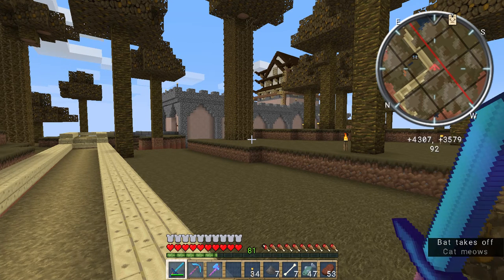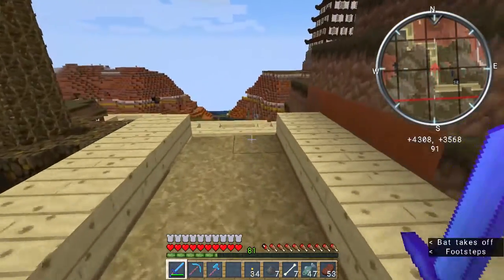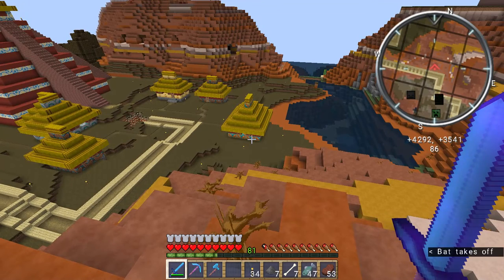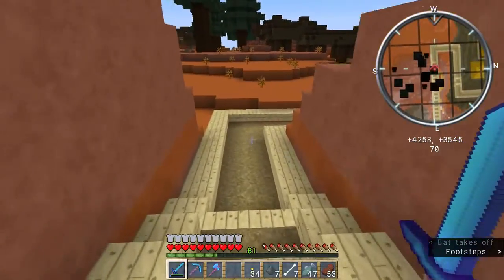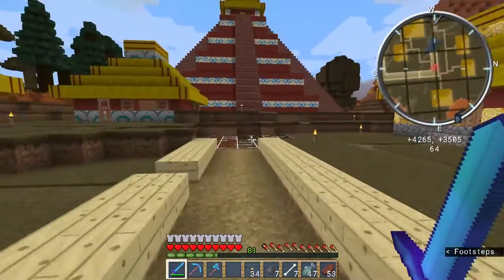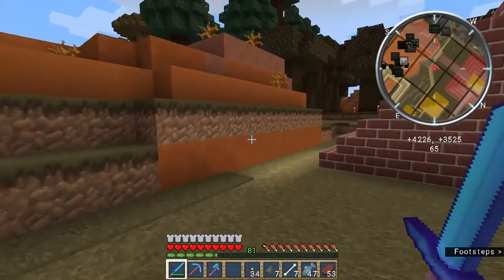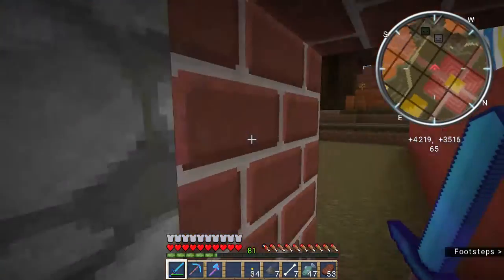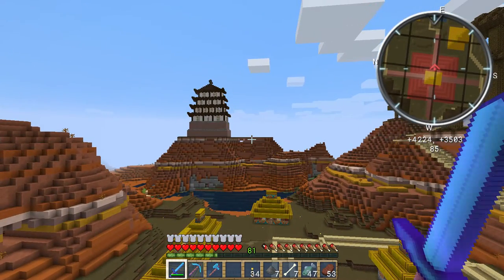Traenae on Magna Risa 3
My 3rd video covering my build area on the Magna Risa server. If you are interested in visiting, check us out at MagnaRisa.pxcnet.com. I wish to give a big shout out to the makers of "Steven's Traditional Resource Pack" for the wonderful look to my build